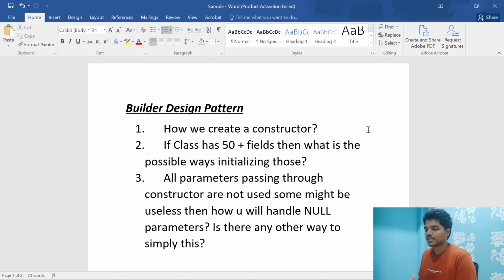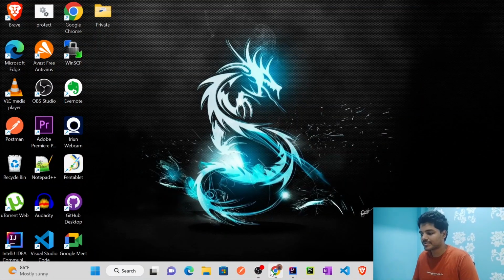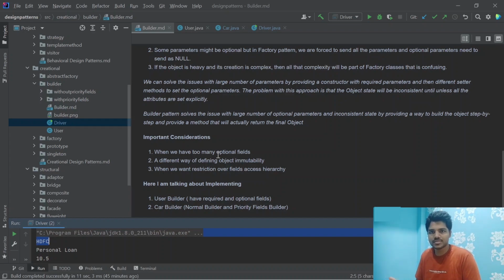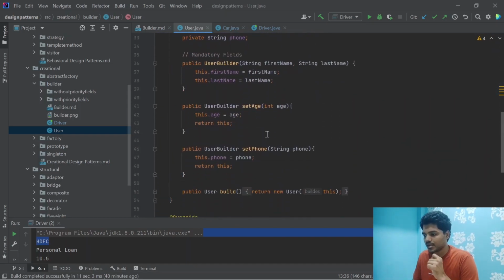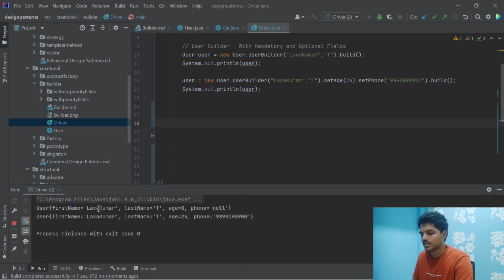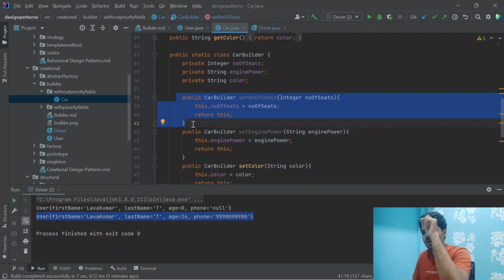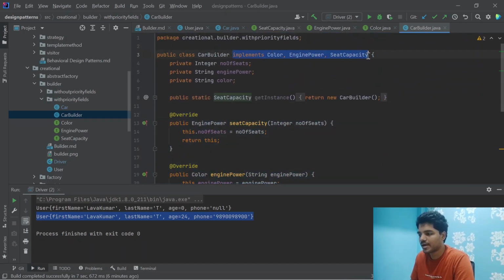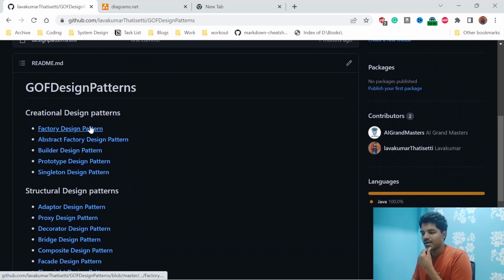Builder Design Pattern in Java | Free Design Patterns Tutorial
Hey Folks,

New video ( Builder ) in Design Patterns Series ‎️‍🔥‎️‍🔥‎️‍